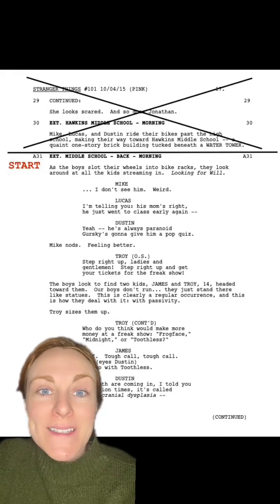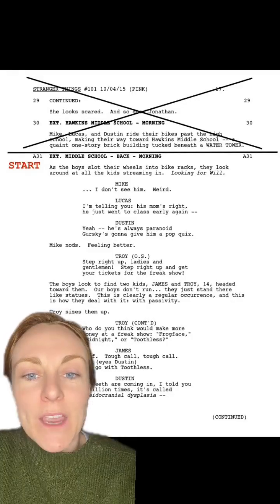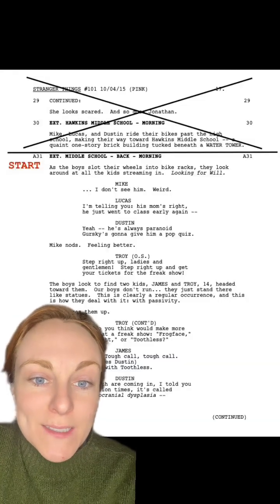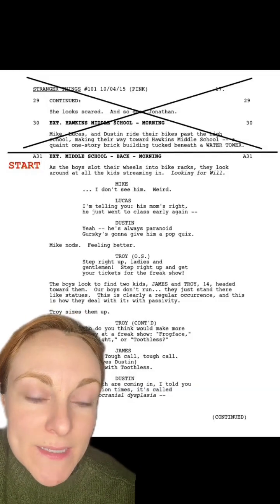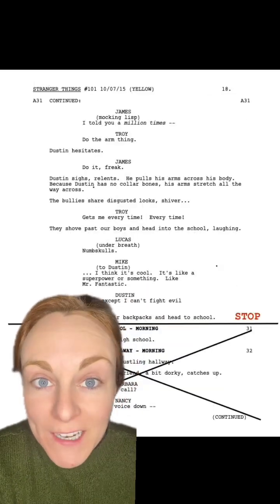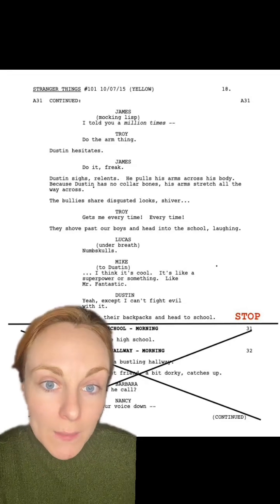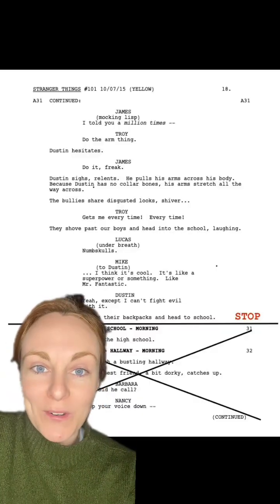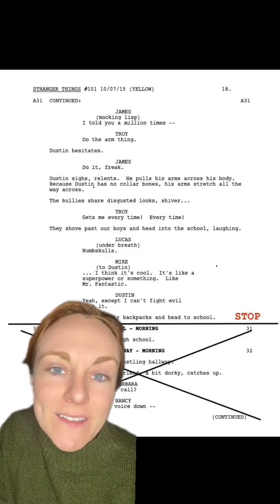Reading Screen play!🎬